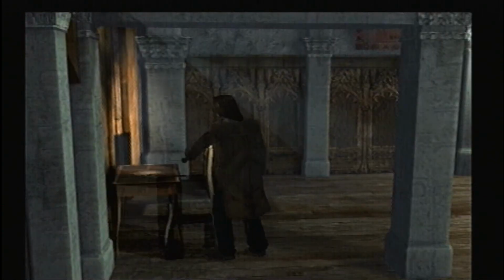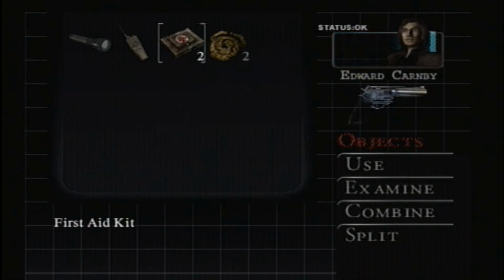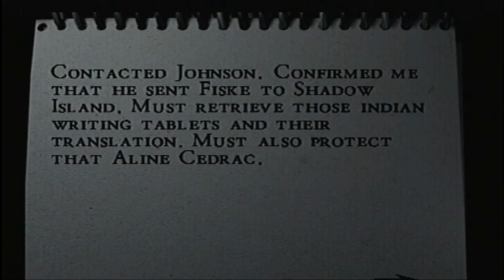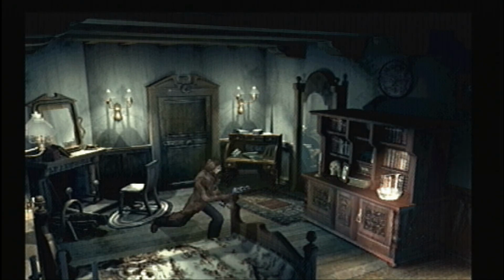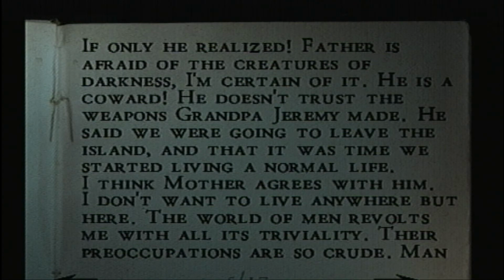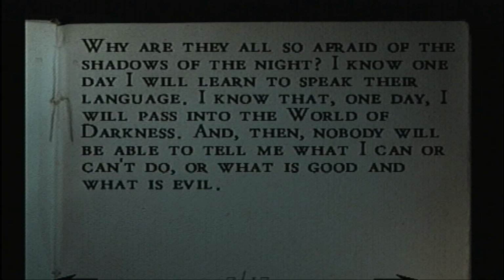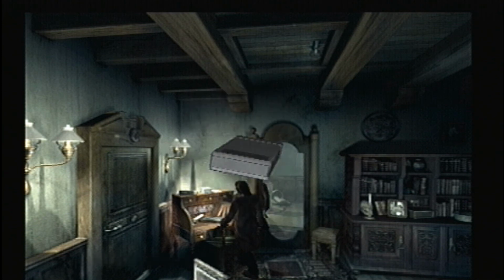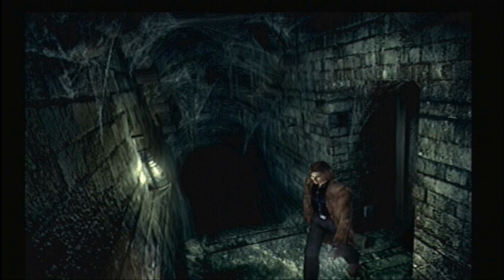Alone in the Dark - #04 - Into the Mansion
Welcome to my playthrough of Alone in the Dark: The New Nightmare, a classic survival horror game that will send shivers down your spine! Join me as we navigate through eerie environments, solve mind-bending puzzles, and face unspeakable horrors in this gripping tale of mystery and terror.

🎮 Game Information 🎮
Title: Alone in the Dark: The New Nightmare
Developer: Darkworks
Publisher: Atari
Release Year: 2001

🔦 Gameplay Features 🔦

    Atmospheric and immersive environments
    Intriguing storyline filled with twists and turns
    Intense survival mechanics
    Heart-pounding encounters with creatures of the dark

🕯️ Let's Dive into the Darkness Together! 🕯️

I will bake you a cookie if you do! :D

Also, if for some reason you want to see more of me, check these out!